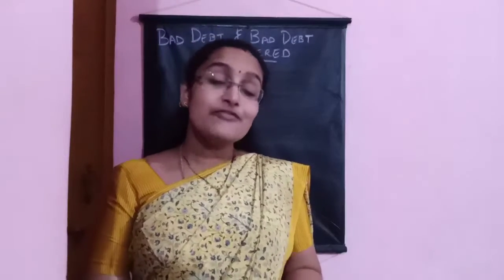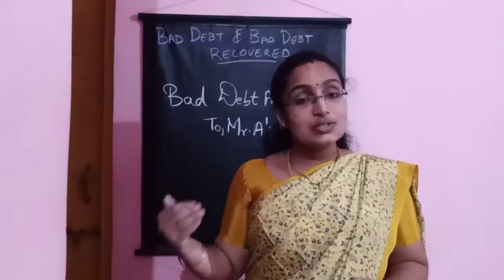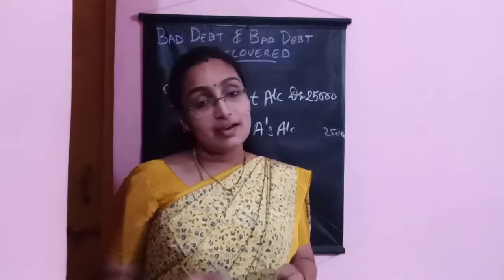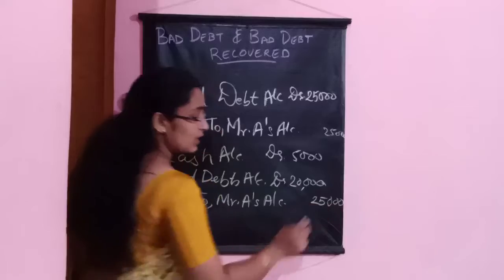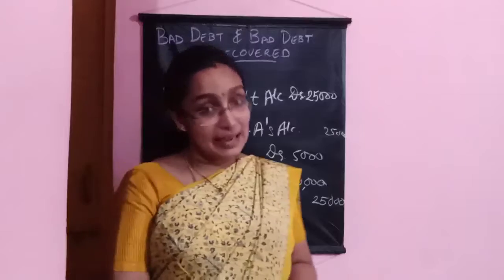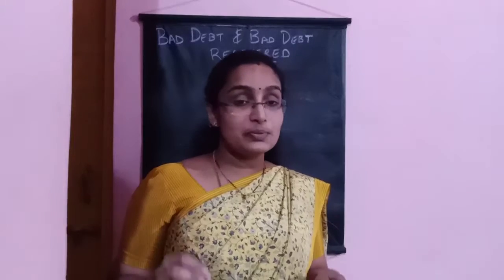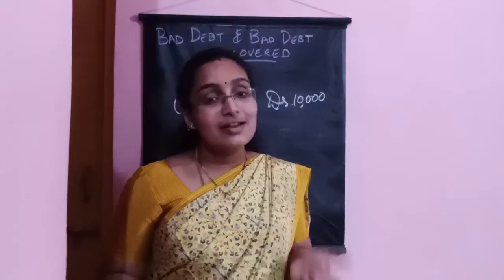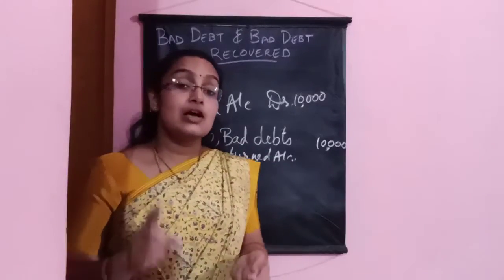JOURNAL-Bad debts & Bad debts recovered|Chp 4-Part 8|11th Com|Elements of Accounts|Guj Board Eng Med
How to pass journal entry when bad debts is to be written off and when bad debt is recovered is explained in this video.